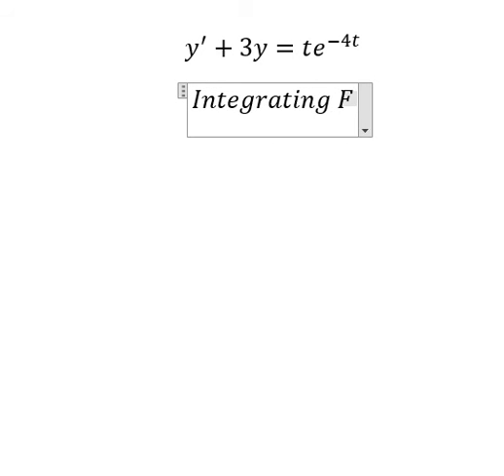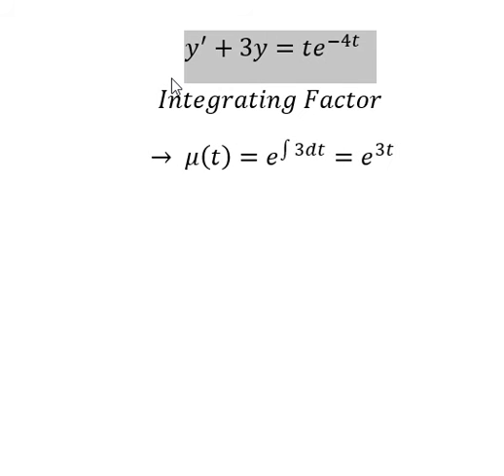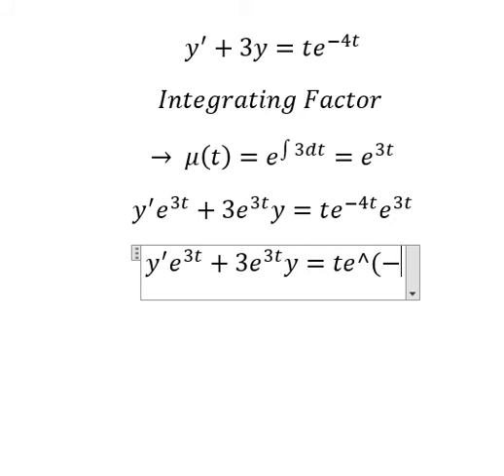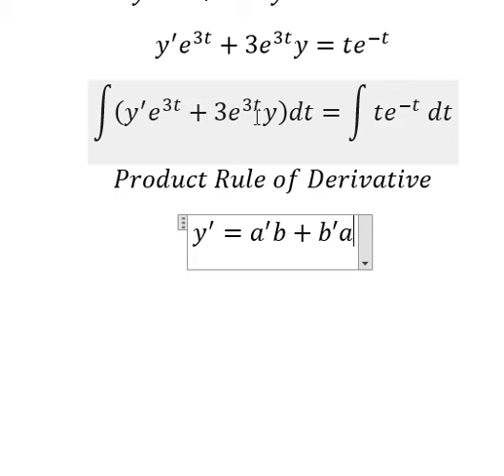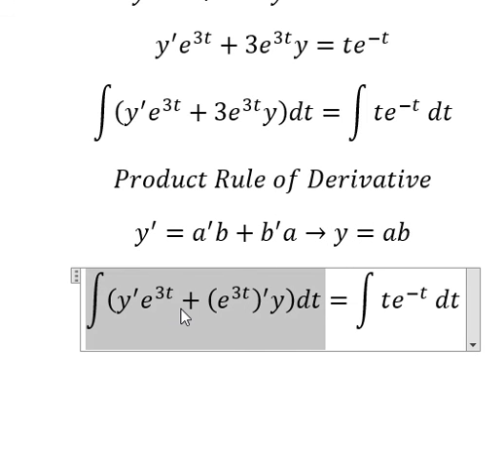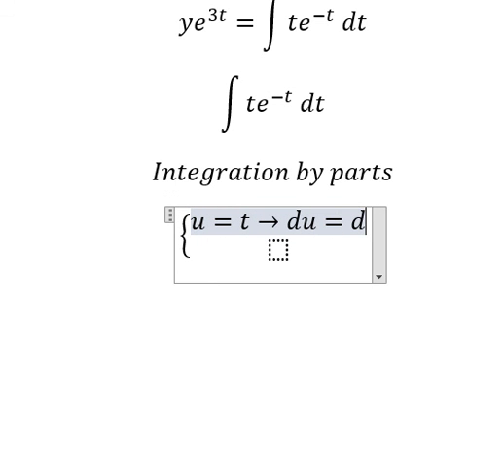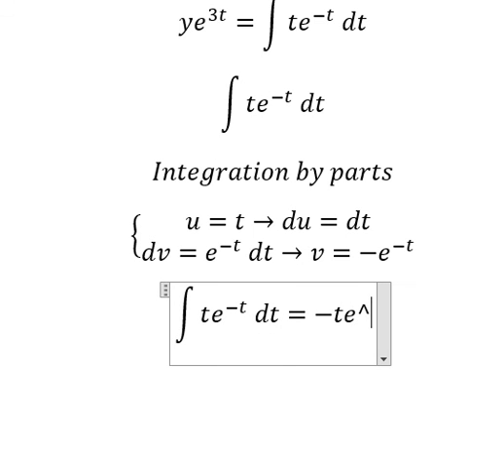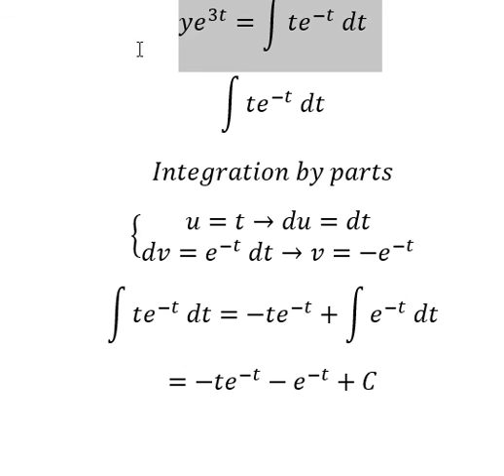Calculus Help: Linear Differential Equations - Integrating Factor - y'+3y=te^(-4t)